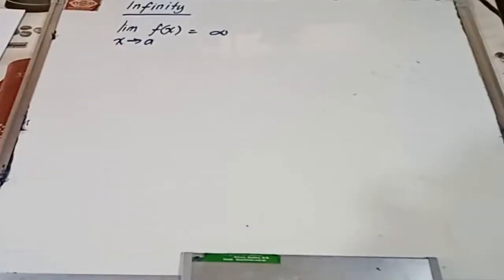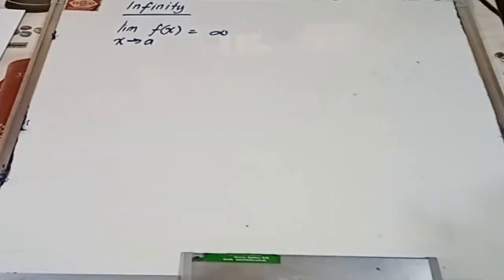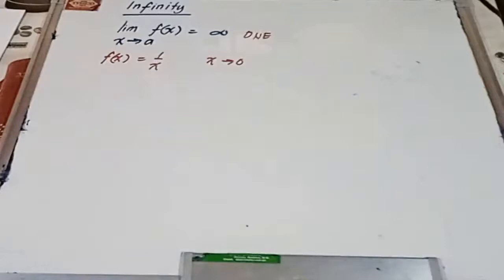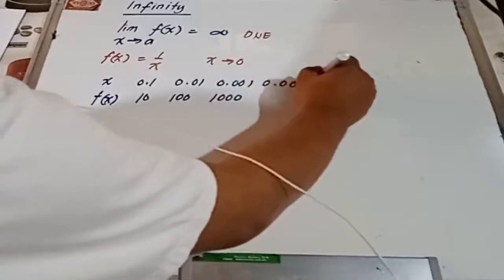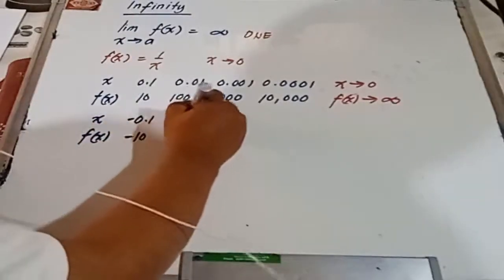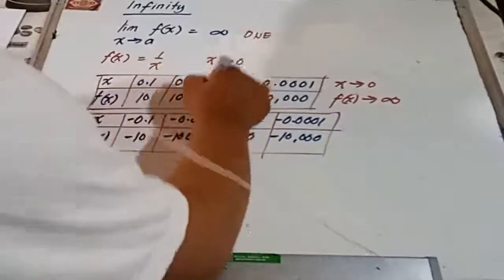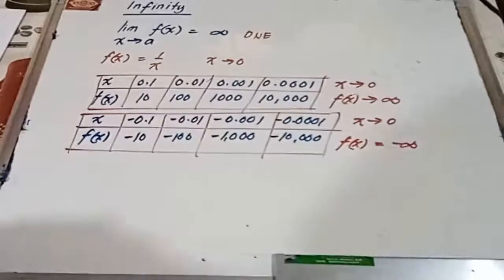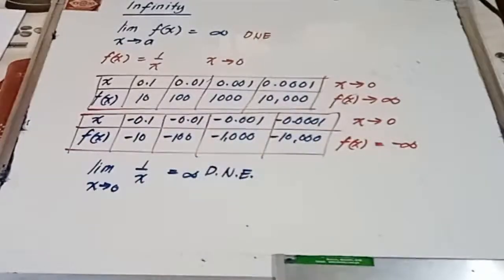Part 1 Infinity Limit does not Exists